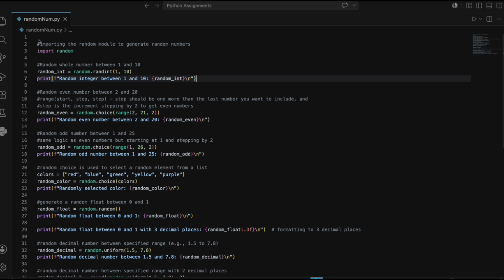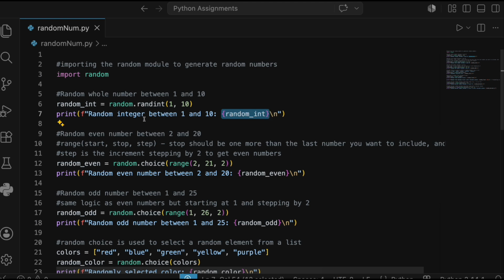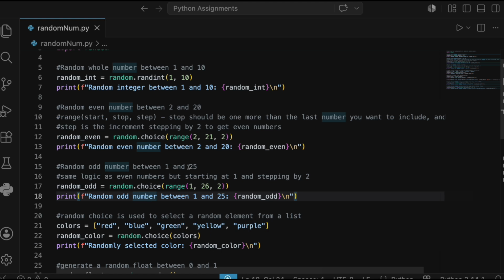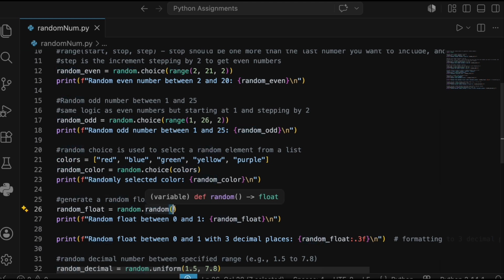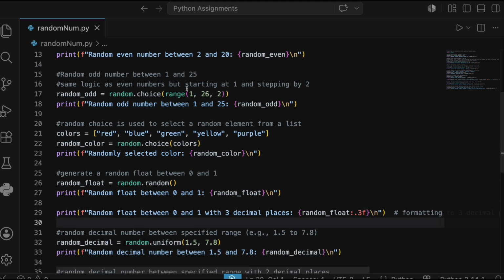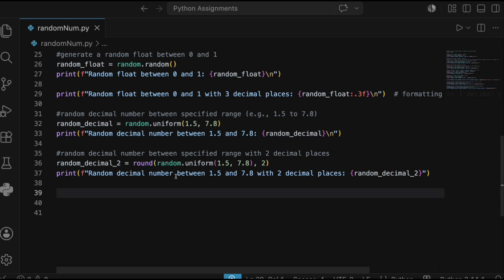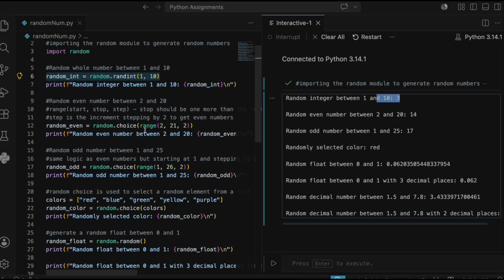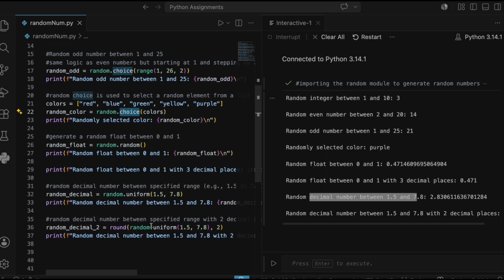Work on Random Variable With Python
Explore the fascinating world of Random Variables using Python in this beginner-friendly tutorial! Learn how to generate, analyze, and visualize random variables with powerful Python libraries. This video covers probability distributions, statistical calculations, and practical coding examples step by step. Perfect for students, data science beginners, and Python enthusiasts looking to strengthen their statistics and programming skills!